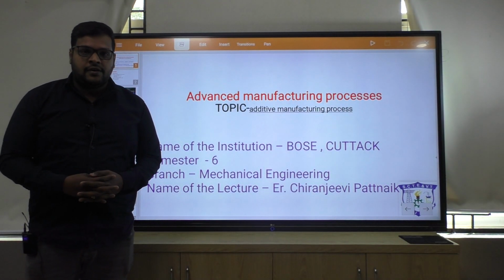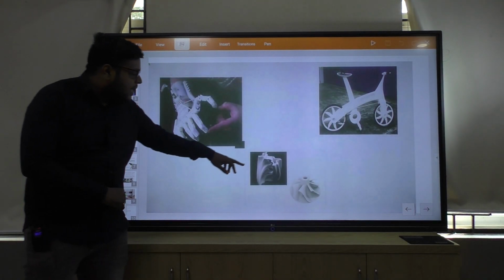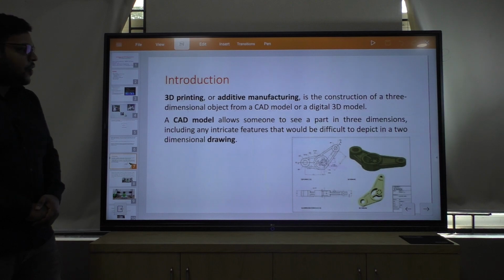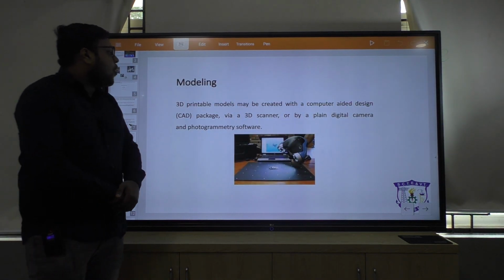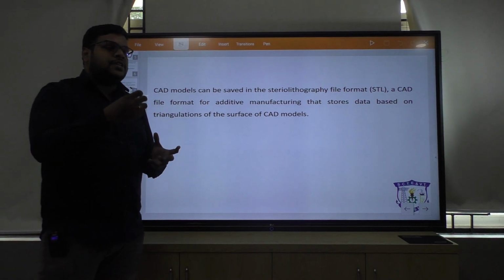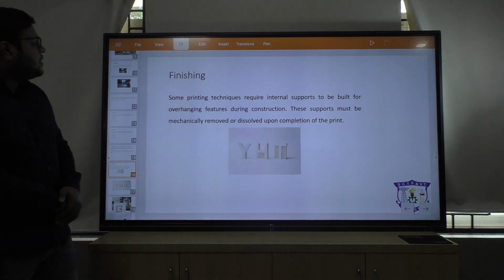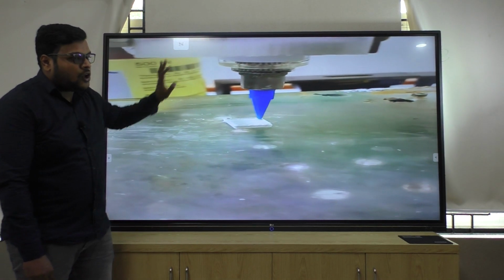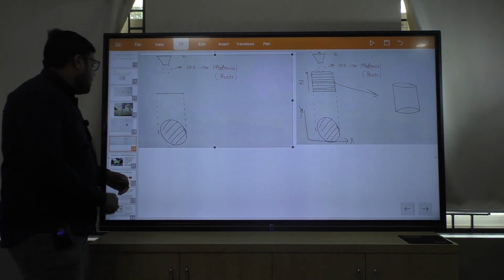Advance Manufacturing Processes, Mechanical 6th sem Lecturer 1